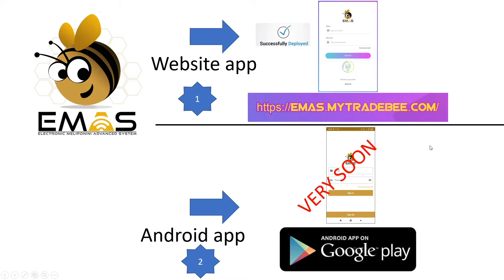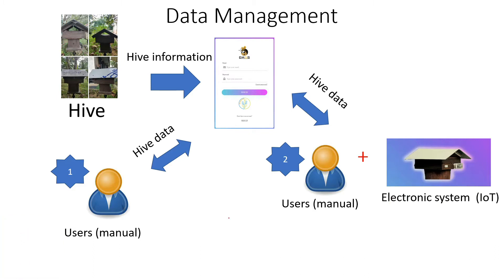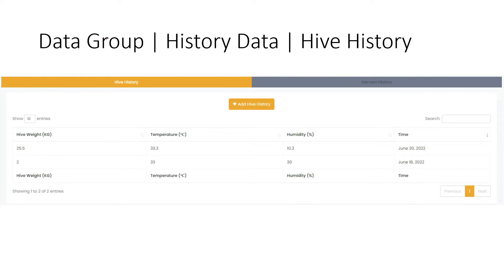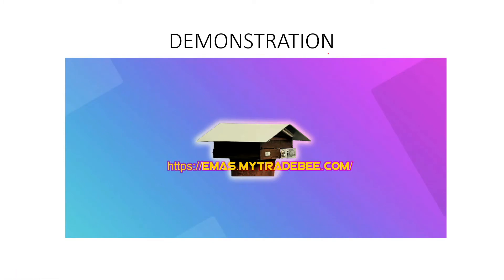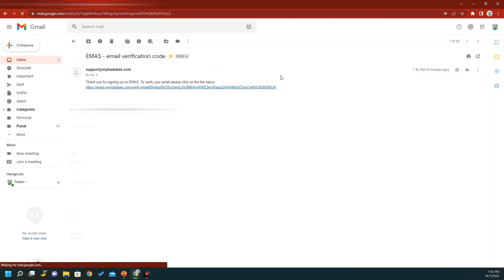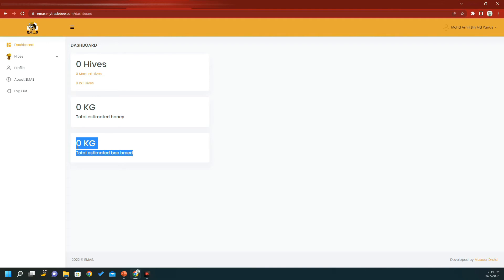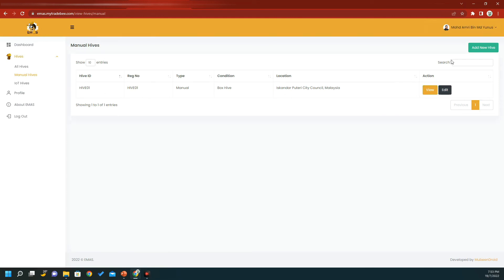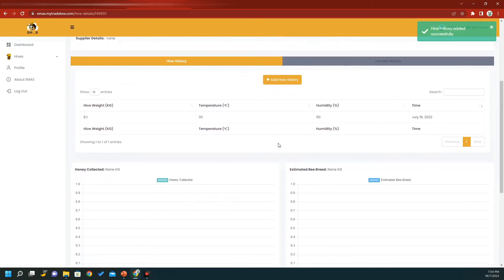Introduction to smart stingless bee farm system | EMAS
EMAS is a stingless bee management system application that has been developed to assist stingless-bee farmers, in recording information on the important aspects of stingless-bee keeping such as hive health, security, and hive produce on smart devices. We proudly announce the launching of :

Important time stamp:
1-0:52 Introduction
2-3:20 Hive data management
3-6:37 Data group
4-14:31 Demo | register for free
5-18:46 Demo | page layout
6-20:10 Demo | user profile setting
7-20:38 Demo | subscription option
8-22:59 Demo | hive page
9-23:28 Demo | hive data entry